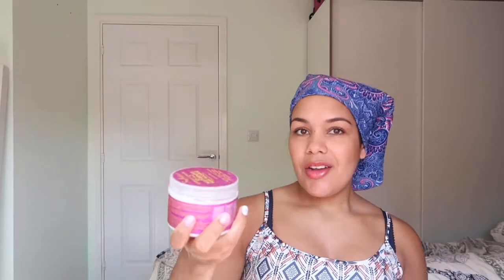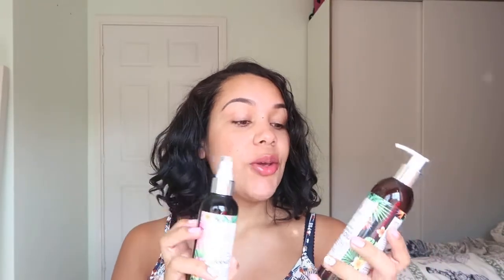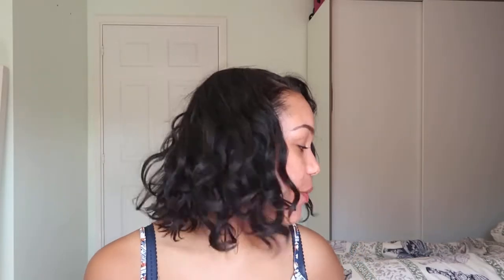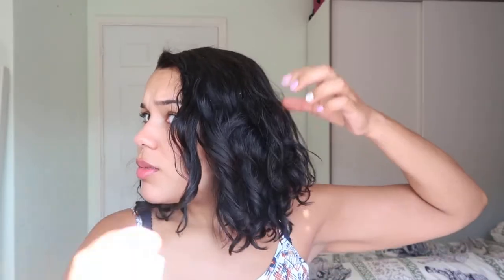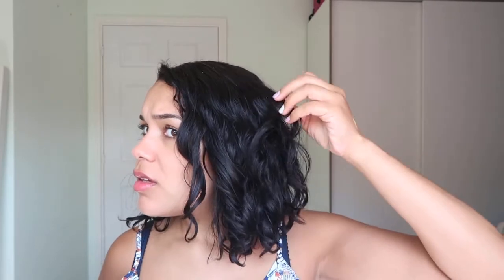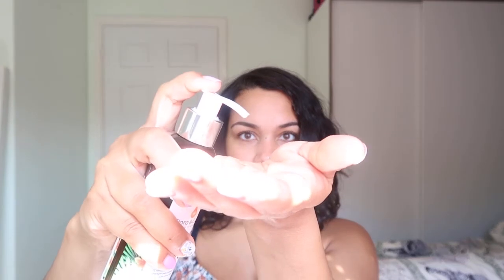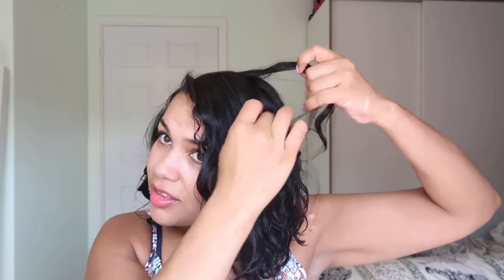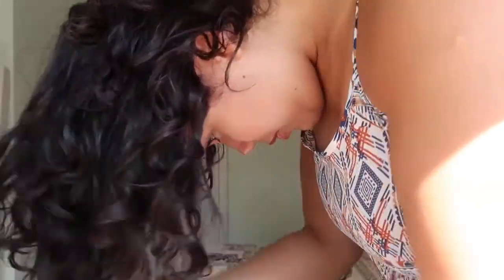Flora and Curl Hair Mist and Superfruit Oil - Curly Girl Method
Curly Girl Method Day 2 Wavy Hair Refresh with Flora and Curl Hair Mist and Superfruit Oil

I have been experimenting with different products and methods for my type 2 wavy hair.  Today I am using Flora and Curls Hair Mist and Hair Oil for a day 2 refresh.

My hair is a mix of 2b/2c and 3a waves and curls.